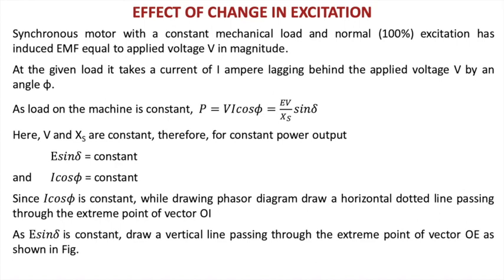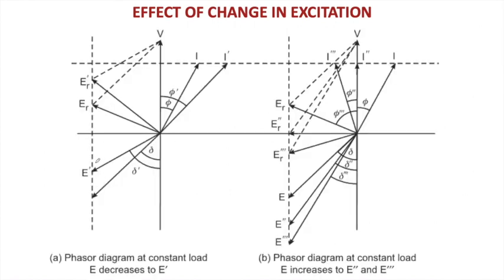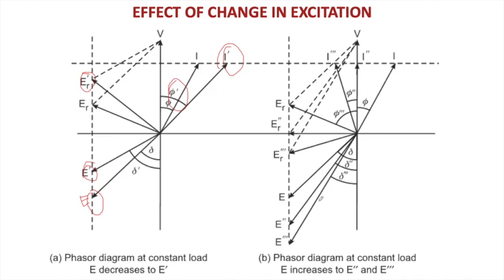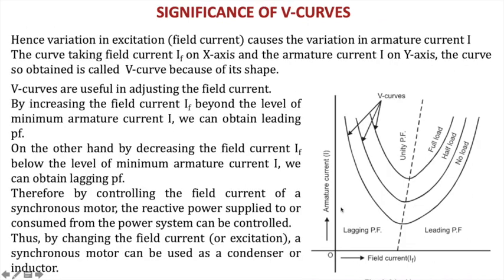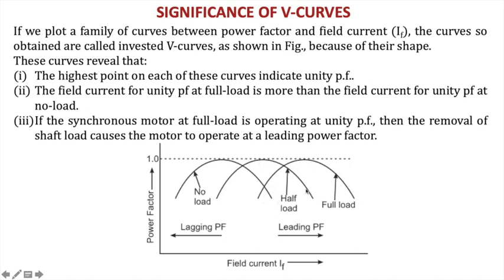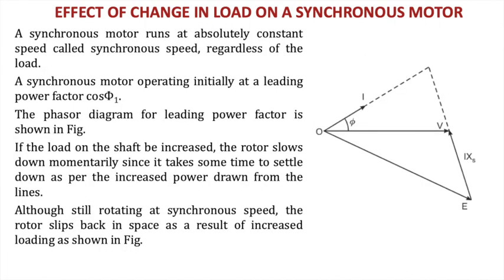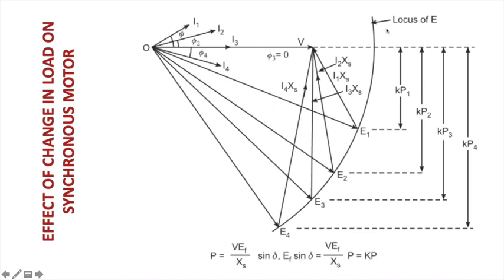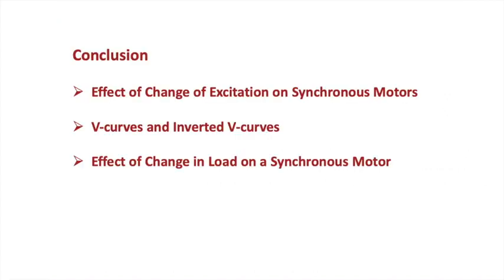SM 4 Effect of Excitation